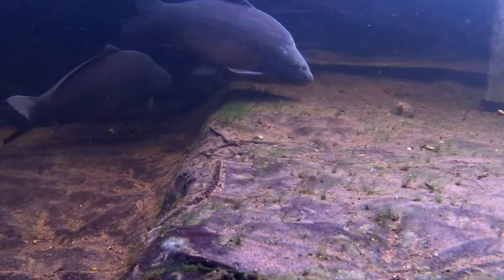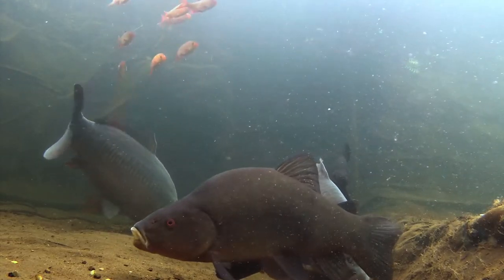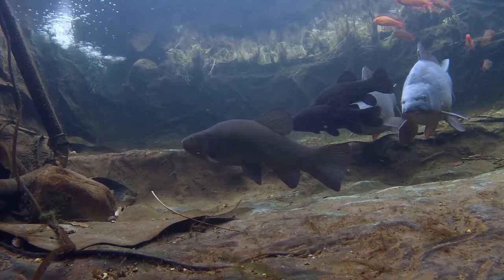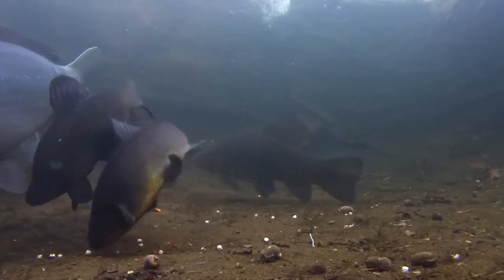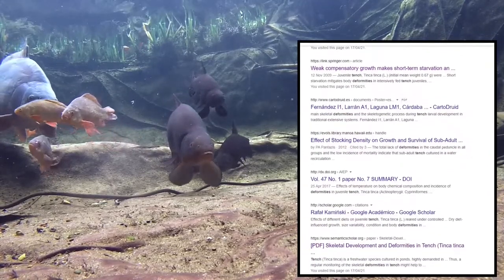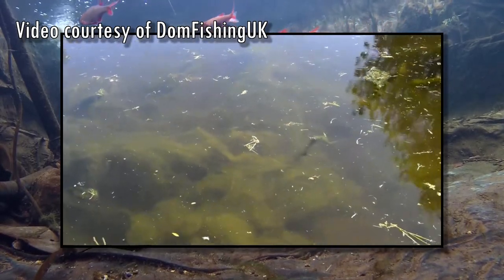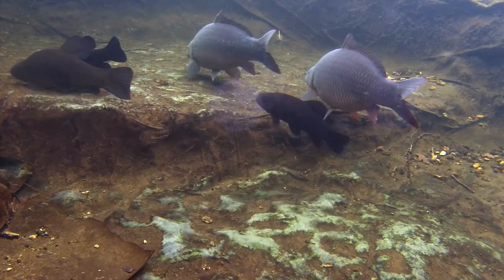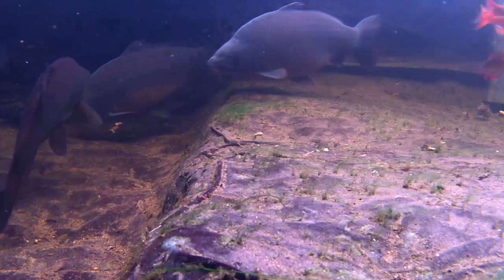Episode 68: Pond fish fact-finding Tench in the wild and the pond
This week’s episode is another fact-finding video, this time about the tench.

As you'll be able to see the GoPro did indeed spark into life this week, and I had a go at some underwater filming. I put it into for about 2 ½ hours and ended up with about 10 minutes of footage, which isn’t great but is better than recent attempts.

I've learned a number of things from it though, the pond looks pretty clean, for mine anyway, the algae hasn’t totally gone, but is nicely manageable, the fish look pretty healthy and the tench is starting to slow up, and has begun to rest on the bottom. This is its usual behavior as temperatures drop.

All the best, Andy

Avlijas, Suncica & Ricciardi, Anthony & Mandrak, Nicholas. (2017).
Eurasian Tench (Tinca tinca): the next Great Lakes invader.

Canadian Journal of Fisheries and Aquatic Sciences. 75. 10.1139/cjfas-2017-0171.

Growth and reproductive properties of Tench, Tinca tinca Linnaeus, 1758 in
Trasimeno Lake (Umbria, Italy) L. Pompei, E. Franchi, D. Giannetto and
M. Lorenzoni Knowl. Managt.

Altindağ, Ahmet & Shah, S.L. & Yiǧit, S.. (2002). The growth features of
Tench (Tinca tinca L., 1758) in Bayindir Dam Lake, Ankara, Turkey.
Turkish Journal of Zoology. 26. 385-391.

Episode Regulars
🟢Main theme: Empire Seasons - Dan Henig
🟢Intro/outro background: Eternal Garden - Dan Henig

Segments
Underwater Watch
🟢Theme: Highway One - Steve Adams
🟢Background: Cold Blue - Astron

Filtering News
🟢Theme: After All - Geographer
🟢Background: Shadowing - Corbyn Kites

Feeding Digest
🟢Theme: Checkmate - Nathan Moore
🟢Background: Ammil - The Tides

Upkeep Update
🟢Theme: Spring Migration - The Great North Sound Society
🟢Background: Meditation - Silent Partner

Winter Garden
🟢Theme: Timeless - Lauren Duski
🟢Background: Dream Escape - The Tides

Life Aquatic
🟢Theme: Sunset Dream - Cheel
🟢Background: Float - Geographer

Staying Healthy
🟢Theme: Subway Dreams - Dan Henig
🟢Background: Sun Awakening - Futuremono

New Stuff
🟢Theme: Playdate - The Great North Sound Society
🟢Background: Apolllo - Patrick Patrikios